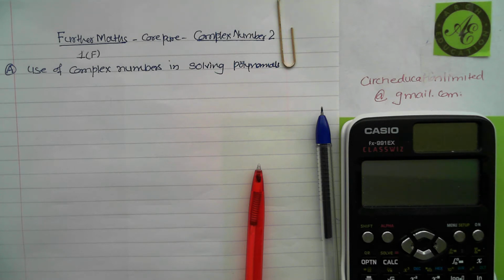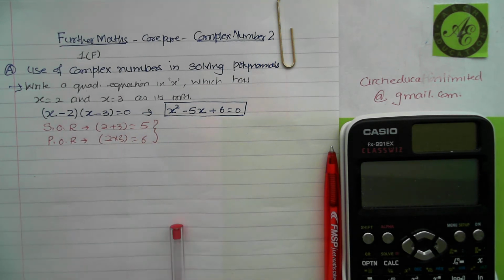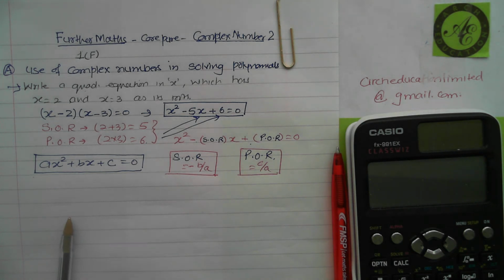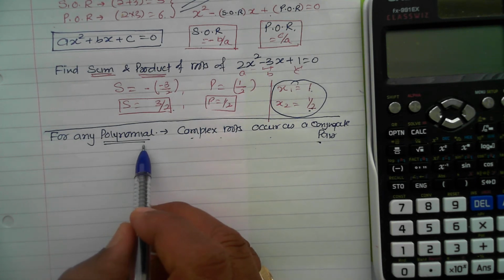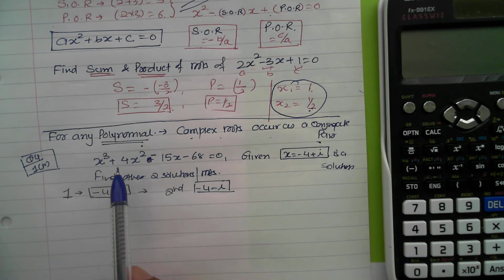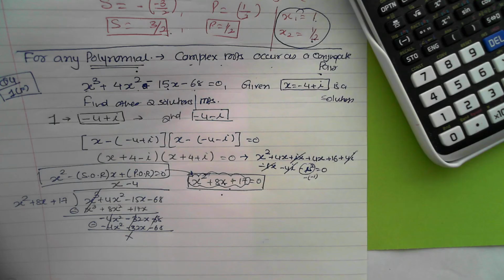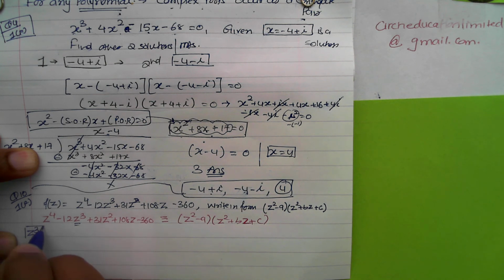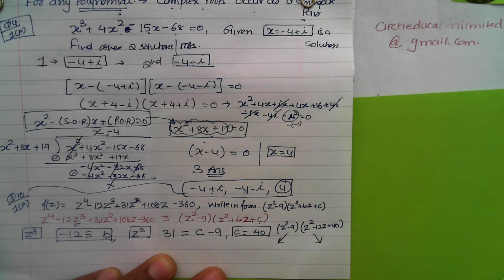Edexcel Further maths Complex Numbers 2